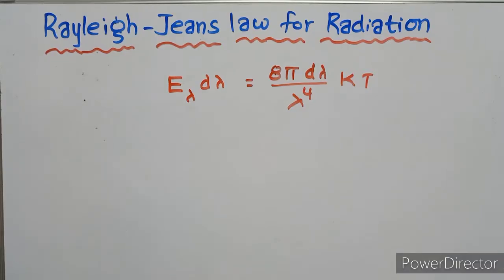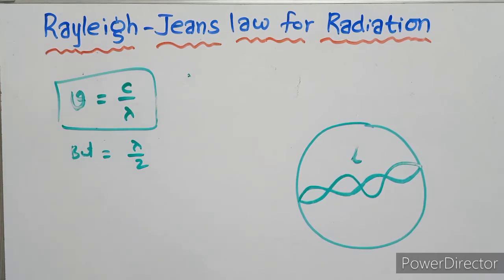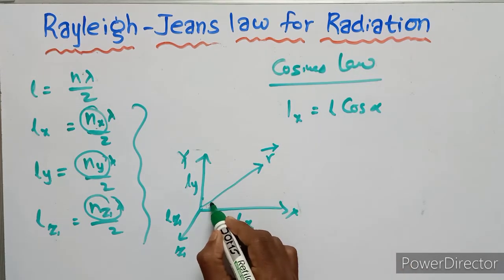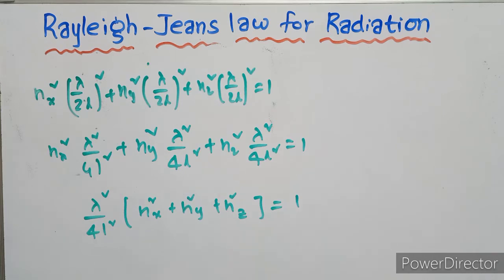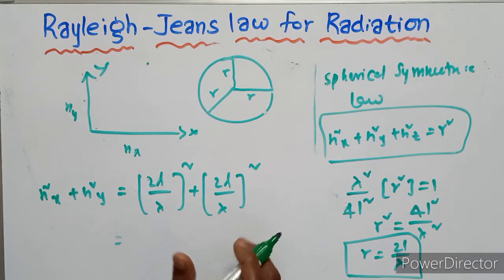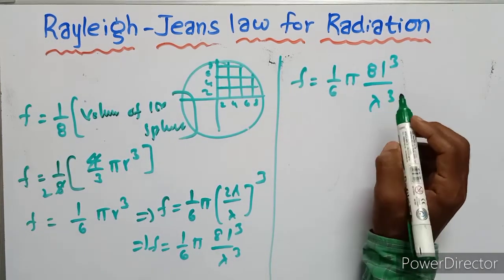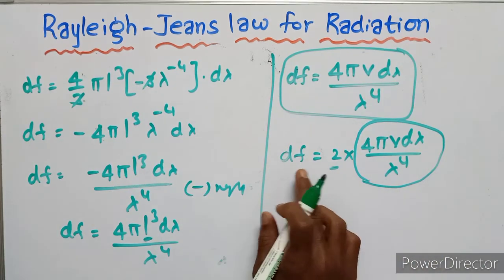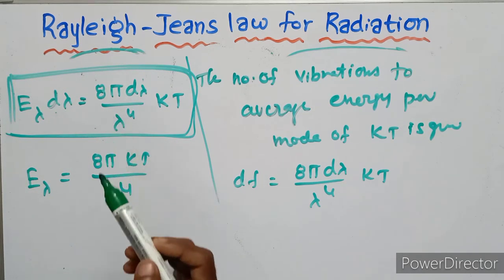RAYLEIGH JEAN'S LAW -MV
The Rayleigh–Jeans law agrees with experimental results at large wavelengths (low frequencies) but strongly disagrees at short wavelengths (high frequencies). This inconsistency between observations and the predictions of classical physics is commonly known as the ultraviolet catastrophe. Its resolution in 1900 with the derivation by Max Planck of Planck's law, which gives the correct radiation at all frequencies, was a foundational aspect of the development of quantum mechanics in the early 20th century.

Physics for BSc & BTech students Of All Universities, Intermediate for All Boards in India